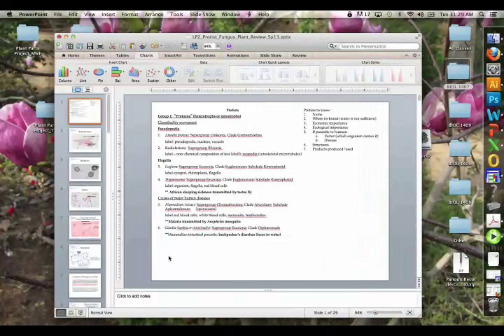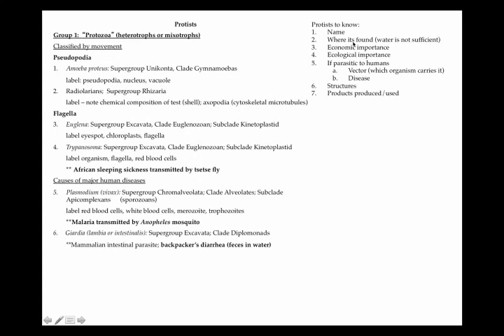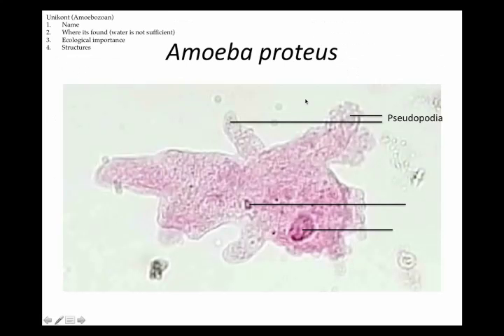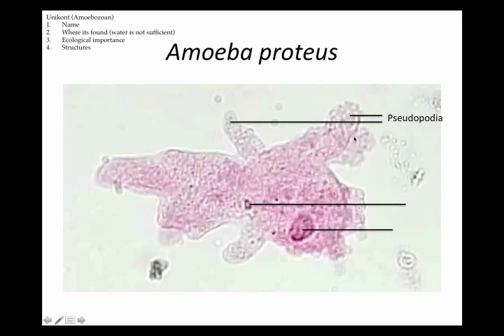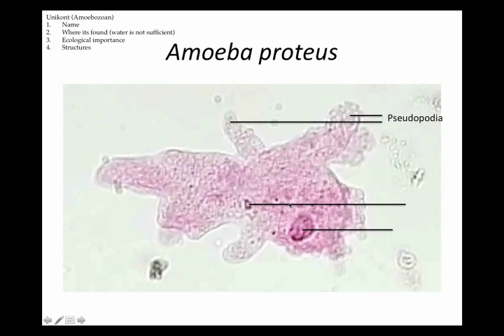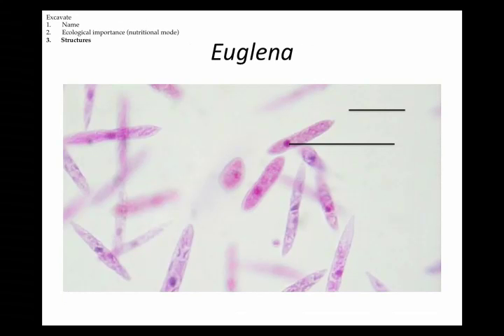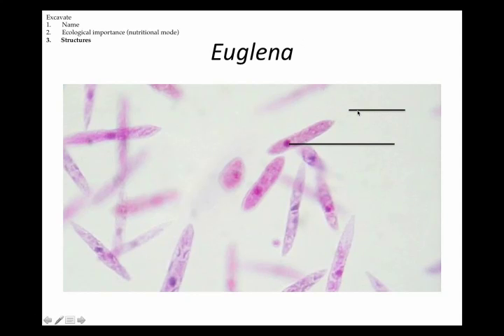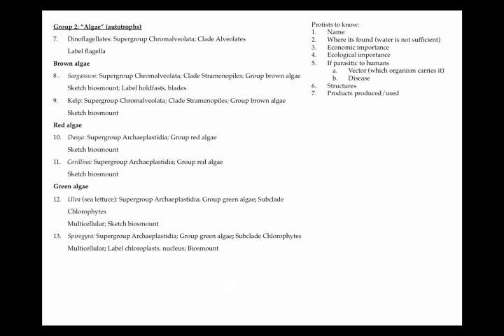Protists: Heterotrophic Mixotrophic Review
This was recorded when we were still thinking about protists as autotrophs or heterotrophs/mixotrophs. We're classifying them differently now based on evolutionary relatedness, but the material for each organism is the same.  There could be organisms covered on the recording that you don't need to know this semester or vice versa.  Refer to your specimen list for the organisms that you need to know.